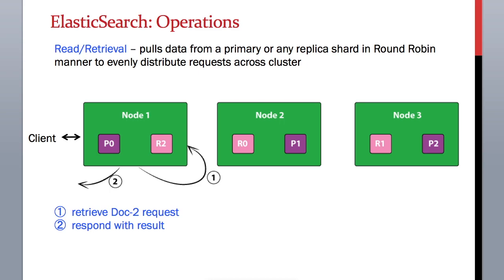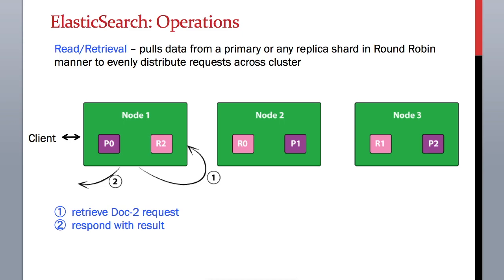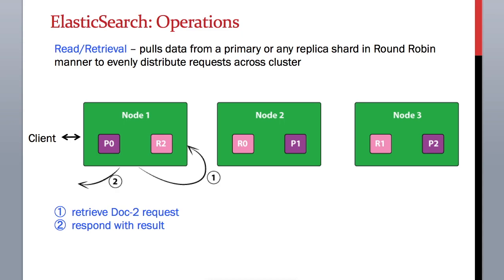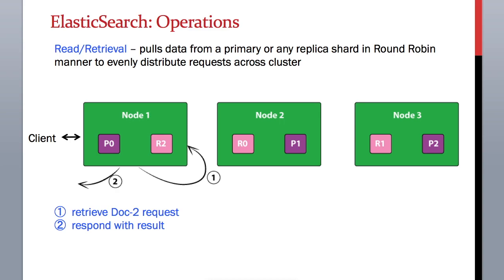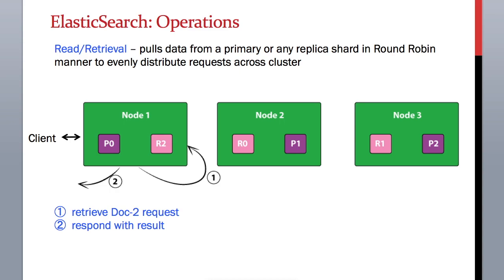4.6 ElasticSearch Training - What is Read Operation on ElasticSearch Index Explained